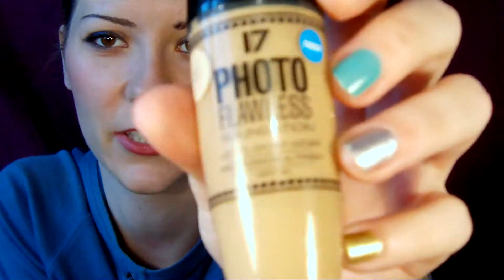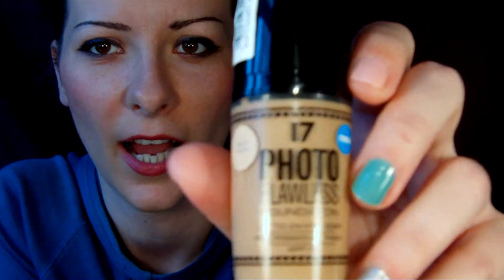Review: 17 Photo Flawless Foundation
I received this product for free for consideration.